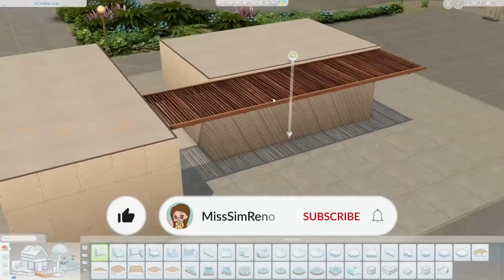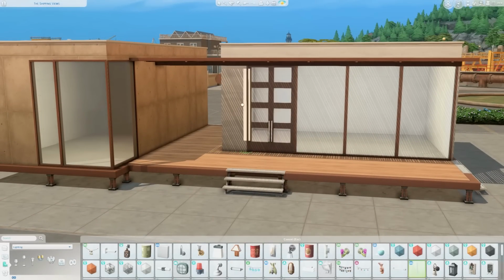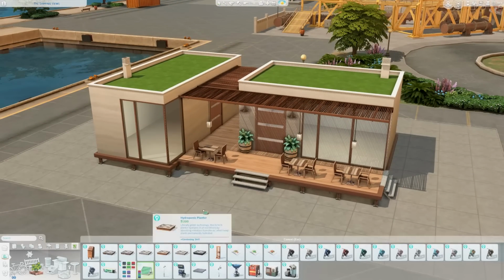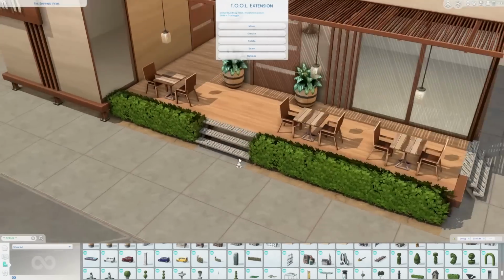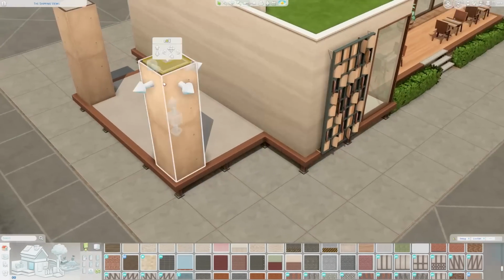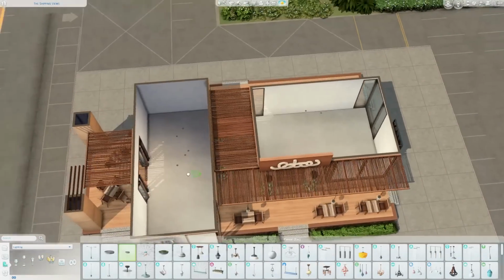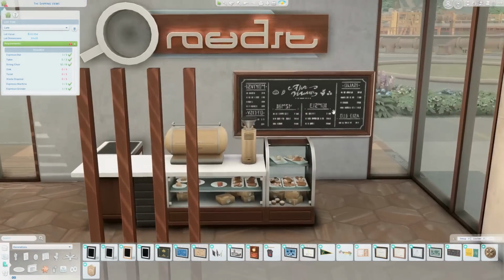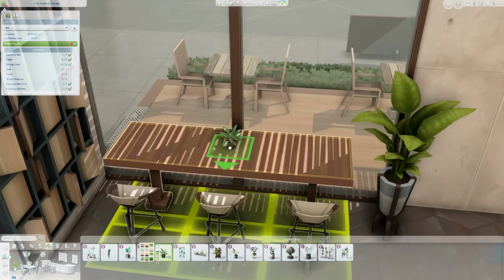A super sleek ECO CAFE 🌿☕...(Sims 4 Speed Build)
✨OPEN ME ✨

Intro 💓 0:00​
Exterior 💓 0:10​
Café 💓 5:50
Lounge 💓 7:57
Screenshots 💓 11:42

Hey guys! I built an eco cafe. Let me know what you think! 🤗💓.

WORLD: Evergreen Harbor
LOT: The Shipping Views
SIZE: 30x20